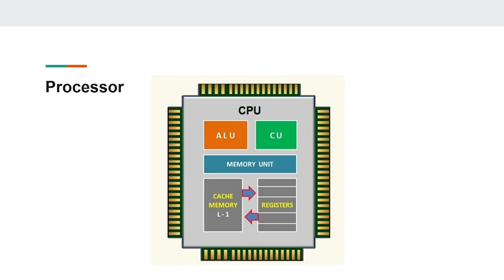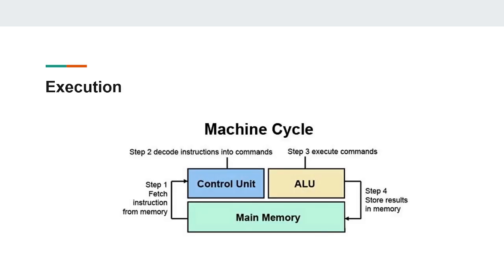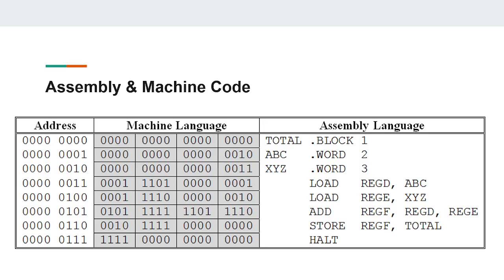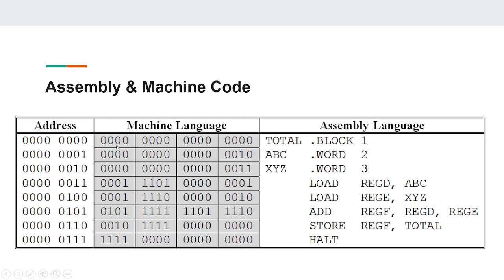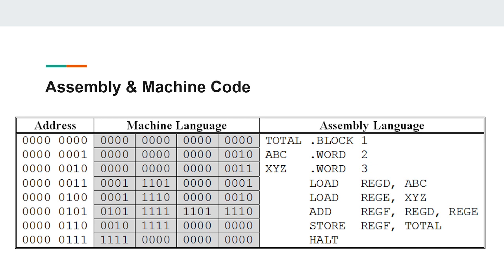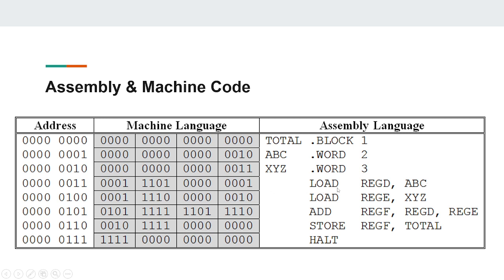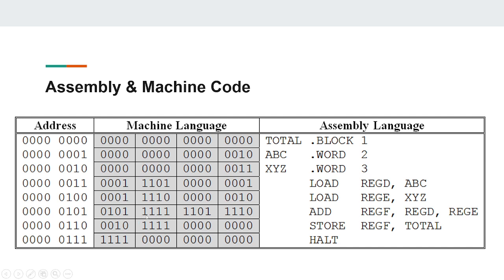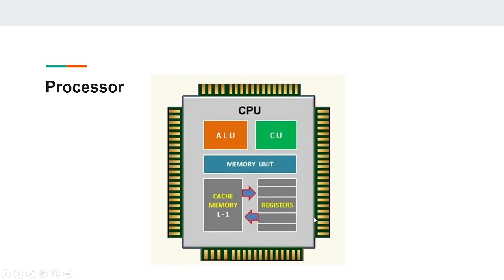Processor - How executes a program?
Why we need a processor ? How processor executes programming?